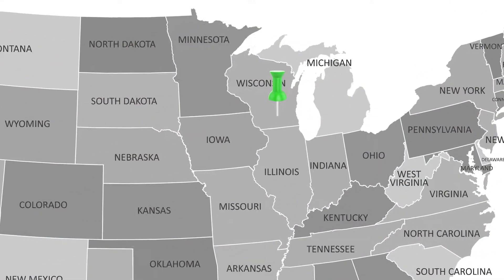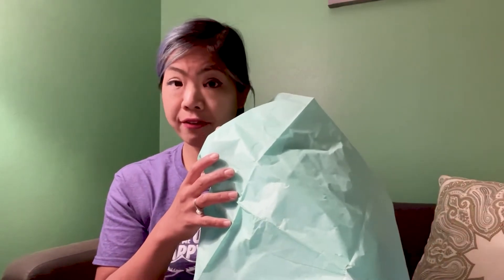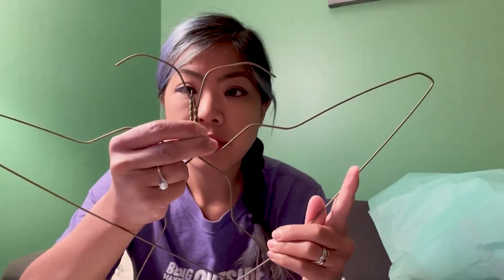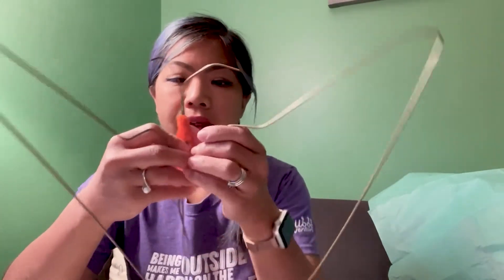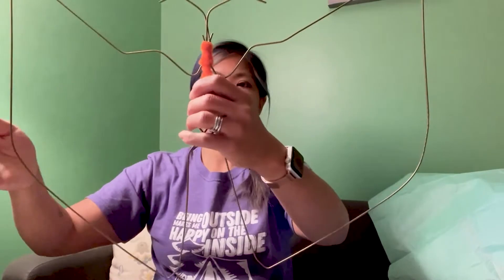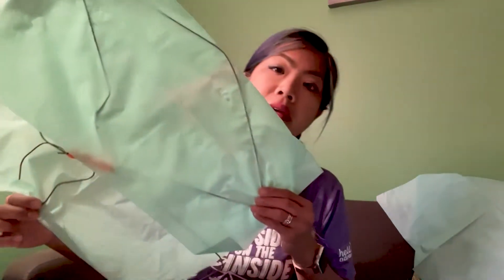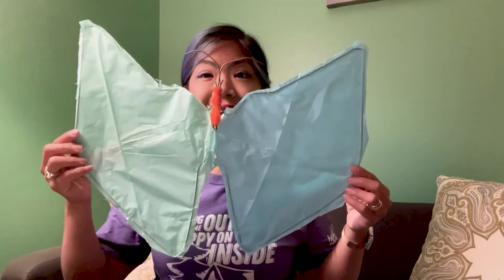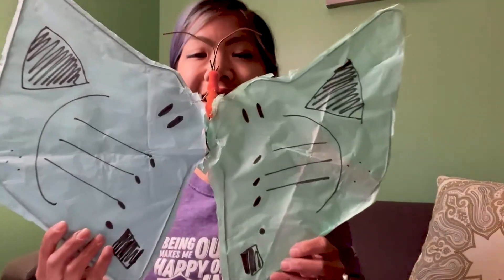Girl Scout Activity Zone: Juniors (Grades 4-5) – Create Bilateral Symmetry with Butterflies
Explore shapes and symmetry in nature by making a butterfly sculpture.